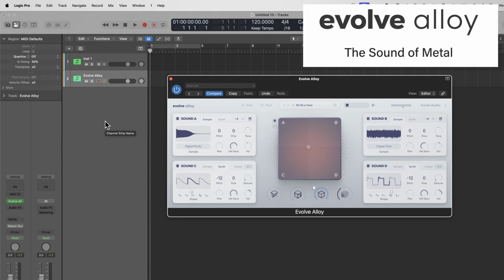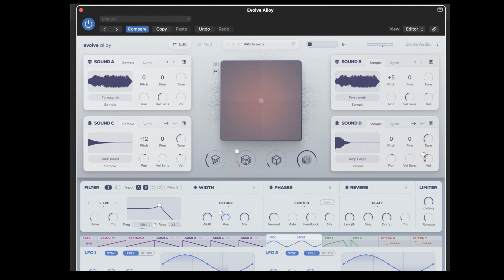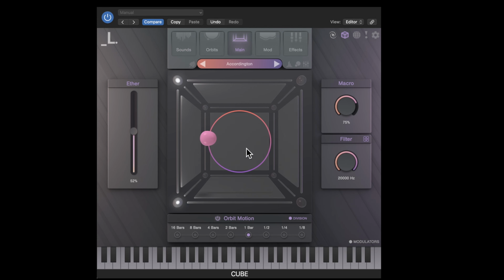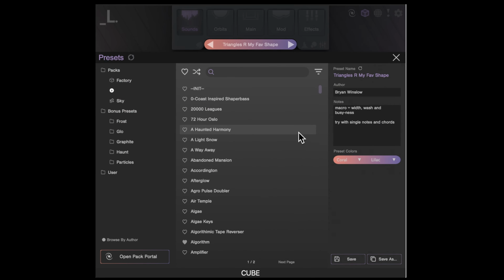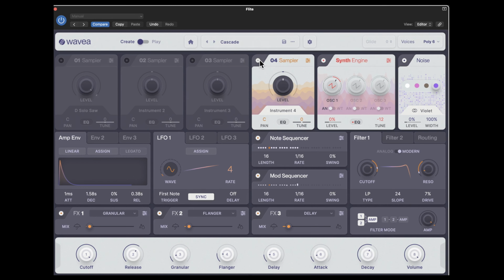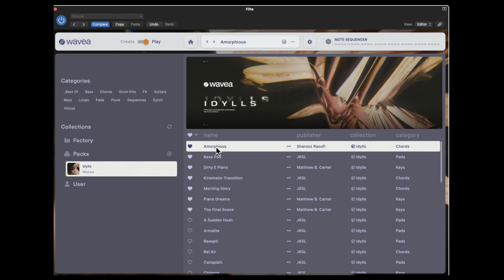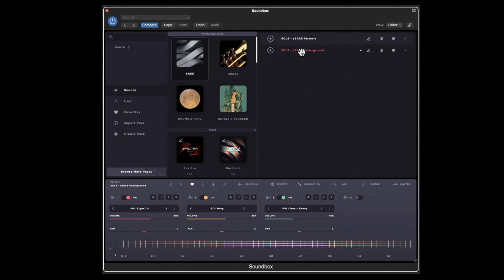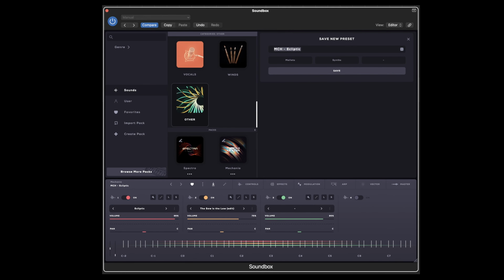The Evolution of Sampling - Comparison of Latest Multi-Samplers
There’s competition for sampling technology from synths and physical modelling, but the sampling world has not stayed static.  The latest group of samplers and sample players are multi-samplers with layers, some with synths built in and many with layering and dynamics to expand the sound range and capabilities.  Sampling continues to evolve and new products are brought to market.

In this video, we examine a few.

Evolve Alloy - Excite Audio

Cube - Lunacy Audio

Flite - Wavea

Soundbox - audio modern

I’ll compare all 4 and highlight their strengths and capabilities and present an overall “verdict” of how this generation of multi-samplers is shaping the future.

$evolvealloy

📖 Chapters

00:00 Sampling is evolving
00:43 Evolve Alloy by Excite Audio Walkthrough
04:14 Cube by Lunacy Audio Walkthrough & Demo
10:18 Cube Presets
13:05 Flite by Wavea Walkthrough & Demo
17:20 Flite Presets
19:56 Soundbox by Audiomodern Walkthrough & Demo
24:13 Verdict!